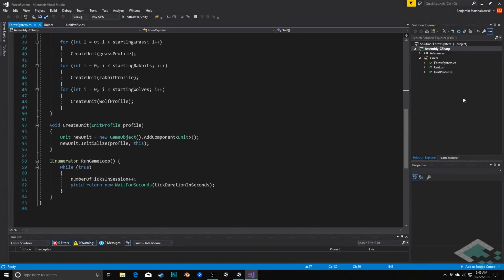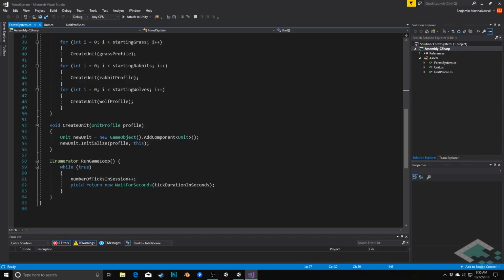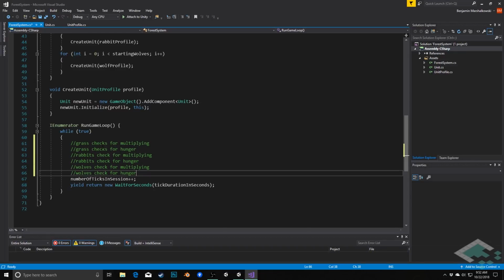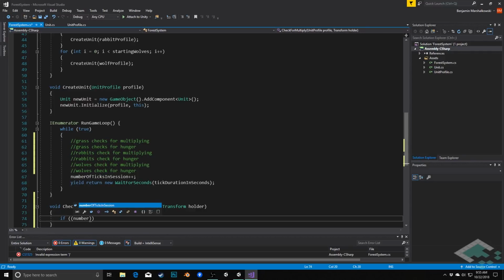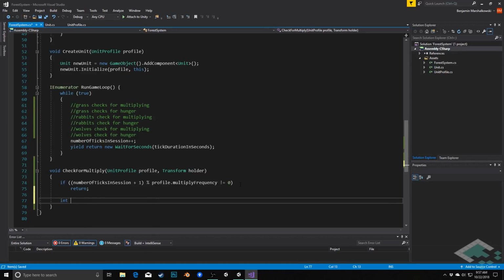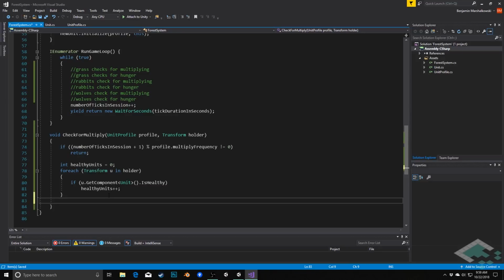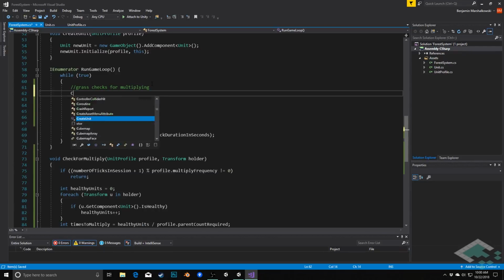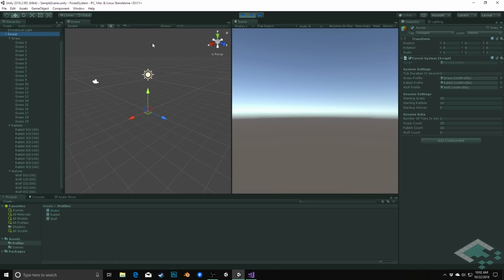Systemic Games Tutorial, Part 6: Centralized System Control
Setting up a centralized control scheme for checking if units multiply each "tick" of our system.